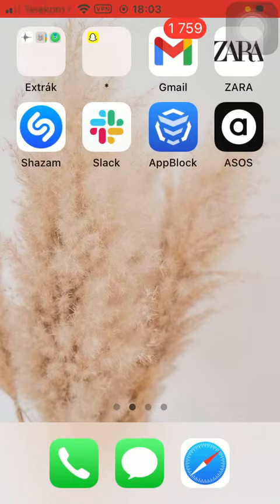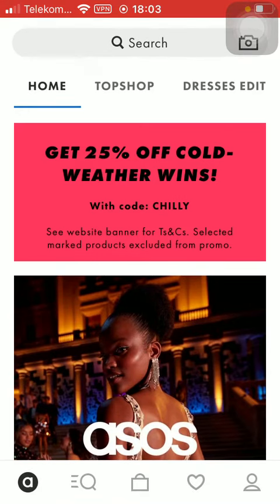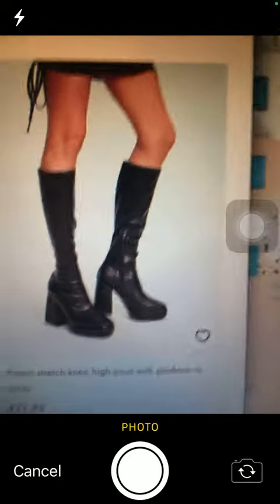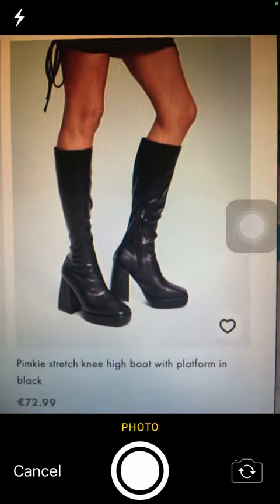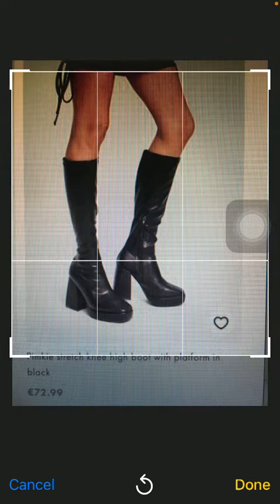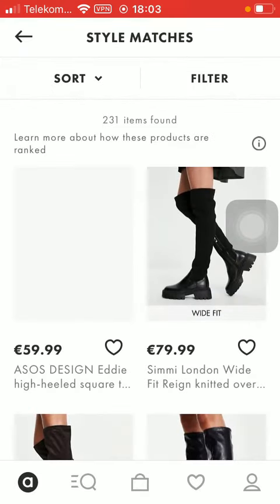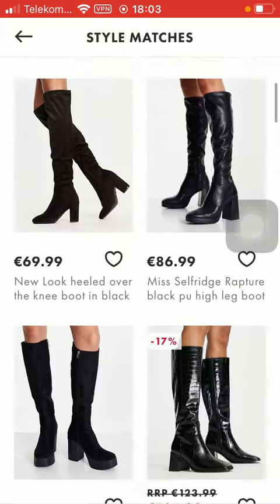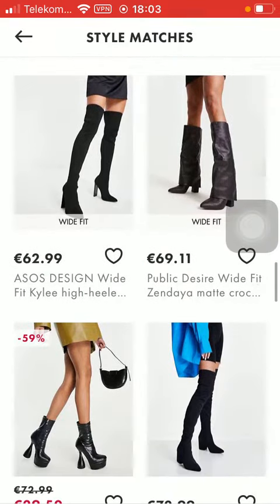How to search for a product by uploading an image of it on ASOS?